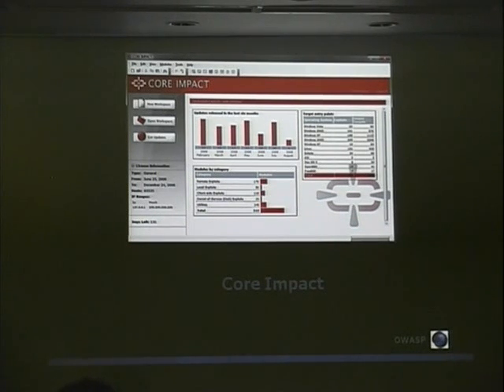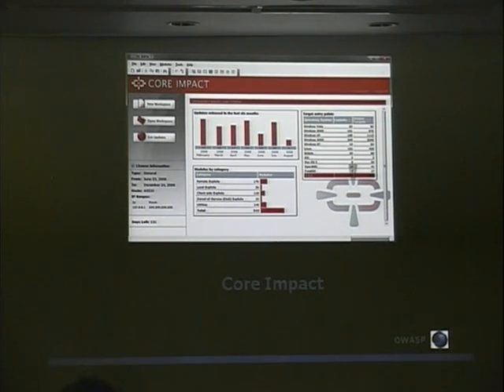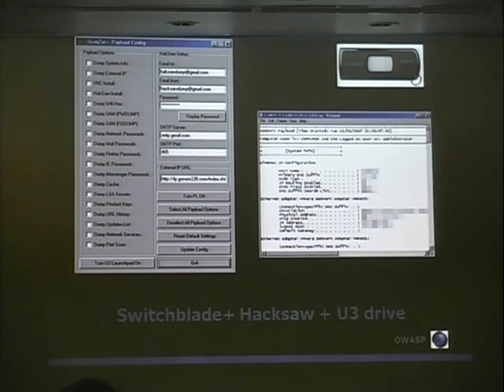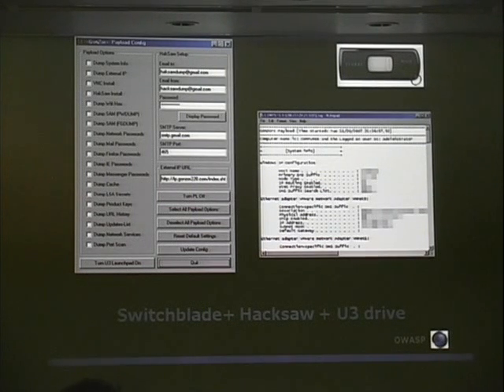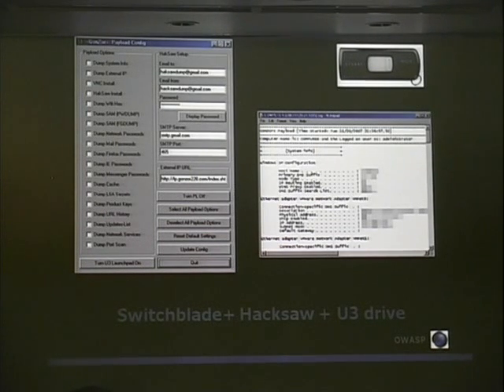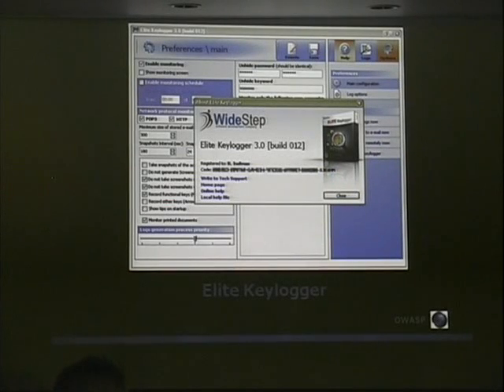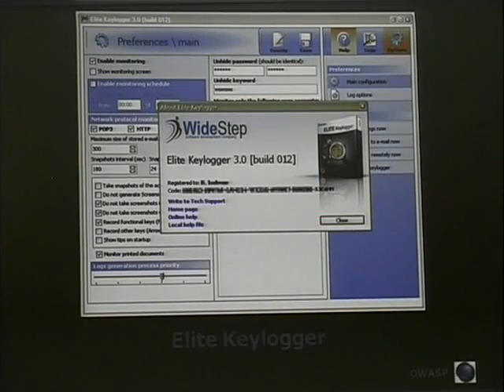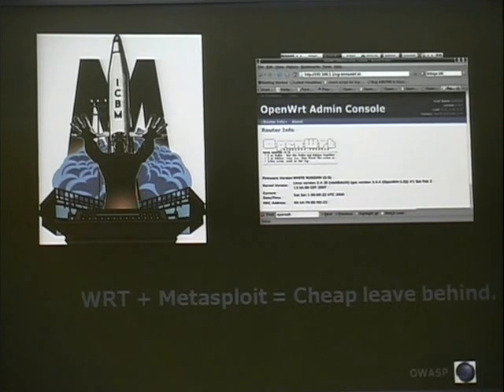Owasp5030 Part4 - RED AND TIGER TEAM APPLICATION SECURITY PROJECTS, with Chris Nickerson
RED AND TIGER TEAM APPLICATION SECURITY PROJECTS, with Chris Nickerson. Chris is a Certified Information Systems Security Professional (CISSP) whose main area of expertise is focused on information security and Social Engineering. In order to help companies better defend and protect their critical data and key information systems. He has created a blended methodology to assess, implement, and manage information security realistically and effectively.

At Lares, Chris leads a team of security consultants who conduct Security Risk Assessments, which can cover everything from penetration testing and vulnerability assessments, to policy design, computer forensics, Social Engineering, Red Team Testing and regulatory compliance. Prior to starting Lares, Chris was Director of Security Services at Alternative Technology, a Sr. Auditor for SOX compliance at KPMG, Chief Security Architect at Sprint Corporate Security, and developed an enterprise security design as network engineer for an international law firm. Chris also served in the U.S Navy. --- Recorded at the Open Web Application Security Project NYC Conference on Sep 25, 2008 â Content produced Get Involved Today!